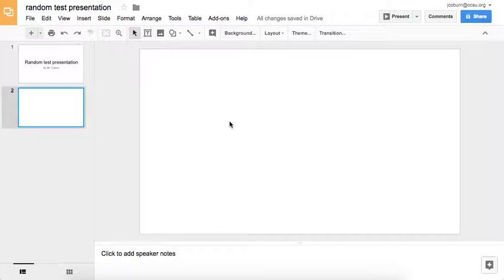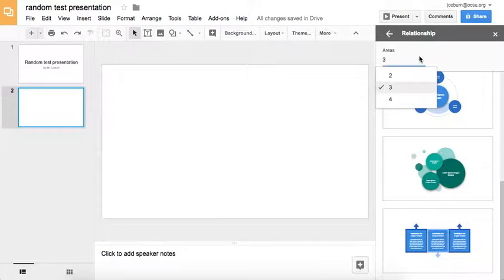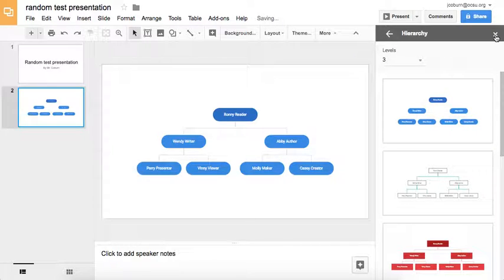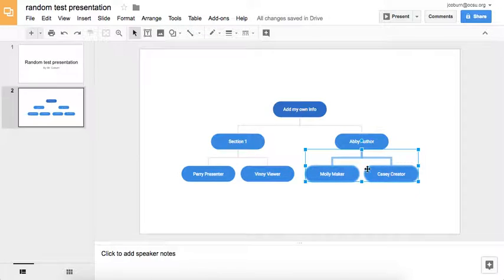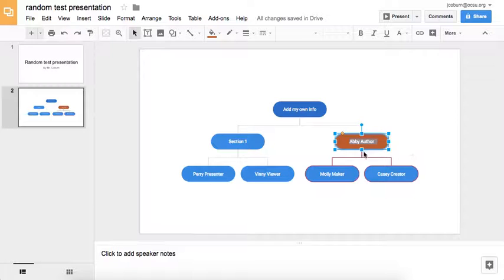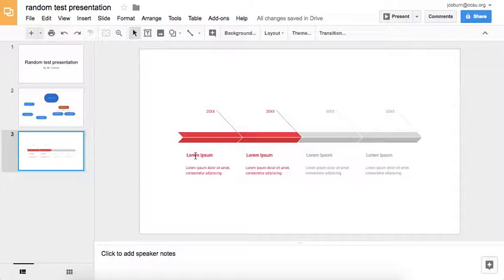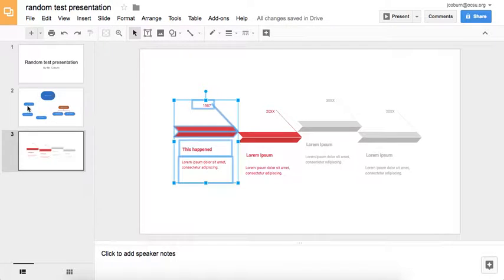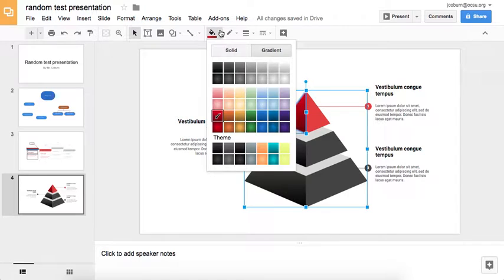Google diagrams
This videos shows users the very basics of using diagrams in Google presentations.  Some sample uses for diagrams include:
timelines
flowcharts
venn diagrams
pyramids
and a slew of other visual representations.